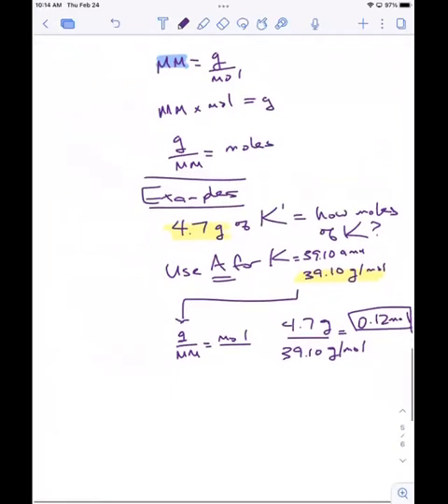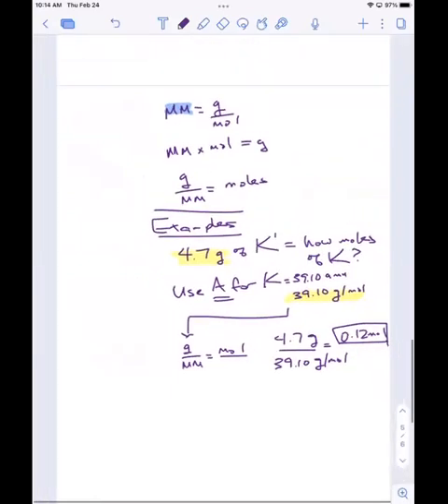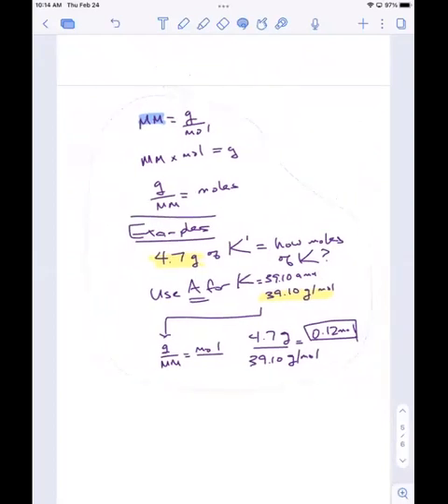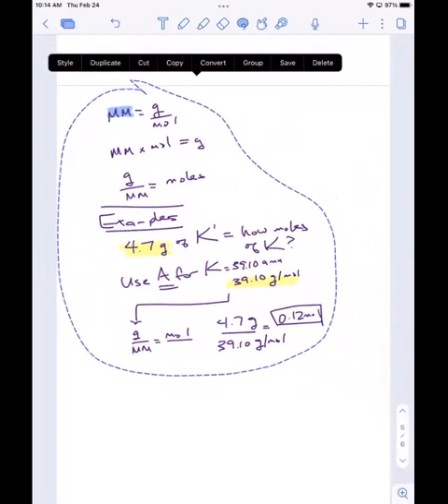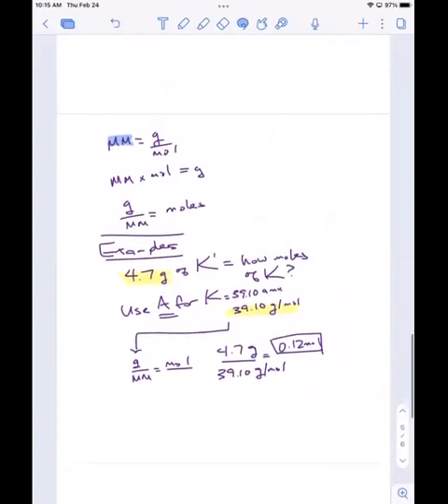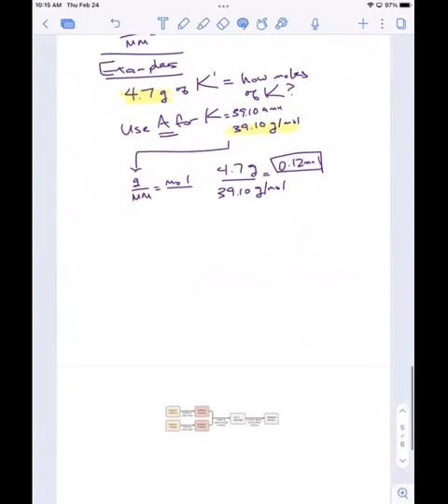CHEM 231-01 2-24-22 Moles and Mass relatioship